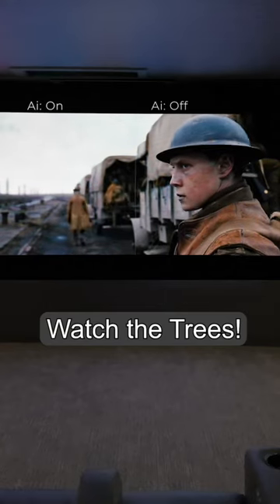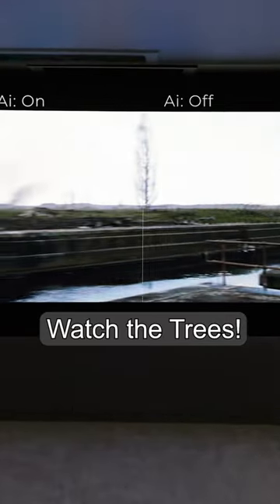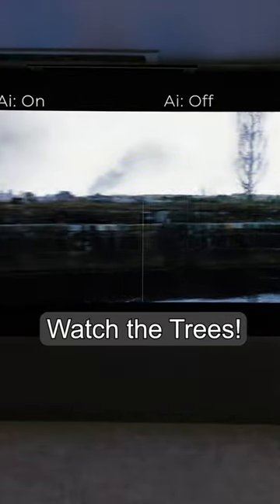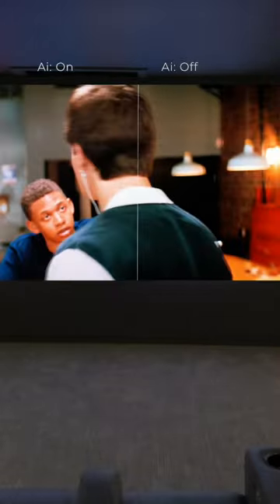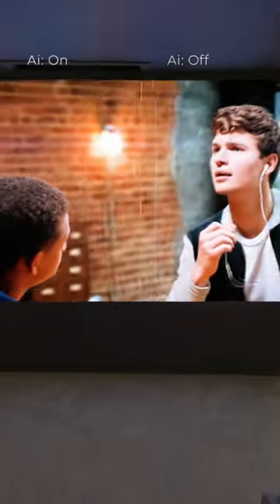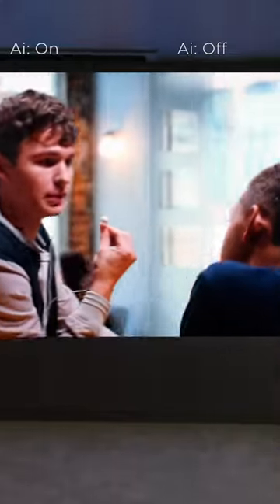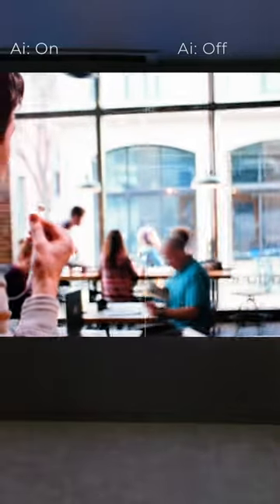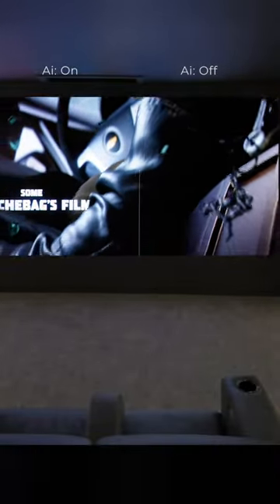Motion AI on MadVR Envy w/ 146" Samsung Micro 4K LED TV DEMO!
▻MadVR Envy MK2

 The most advanced, modern-day video processor for high-end cinema The award-winning madVR Envy uses our patent-pending video processing to deliver the ultimate picture quality in your dedicated home theater. Enjoy the most dramatic yet highly accurate 4K HDR dynamic tone mapping, instant aspect ratio detection, subtitle management for scope screens, and non-linear stretch unlike anything you’ve ever seen. The Envy also offers unrivaled 4K upscaling, specialized sharpening and detail enhancement, 3D and 1D LUT calibration with unprecedented precision, and much more. The Envy is the first and only dedicated video processor to use machine learning algorithms with real-time video streams, taking your video quality to a whole new level. The Envy installs in minutes and is a joy to use.